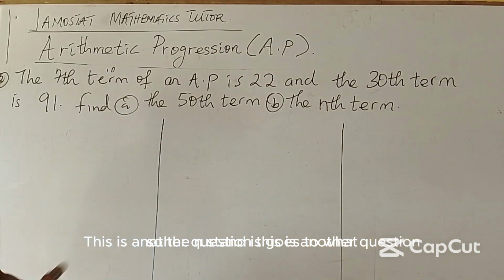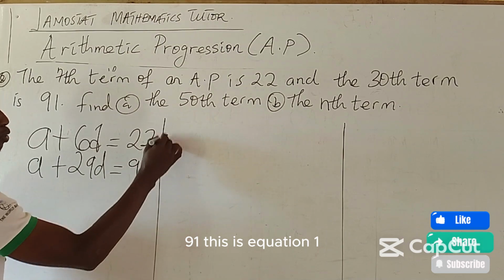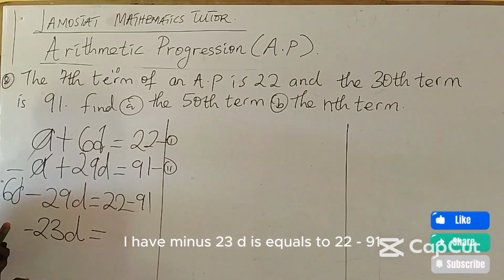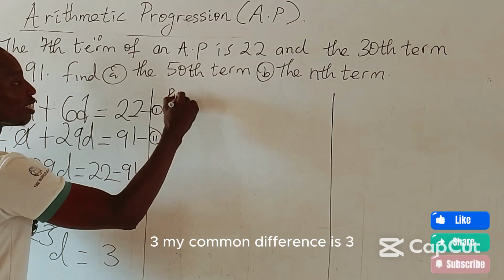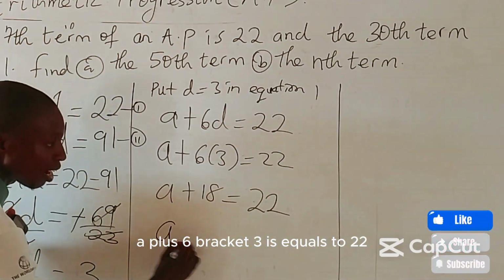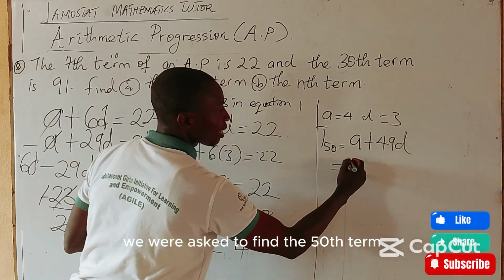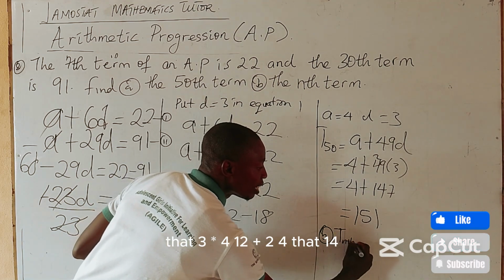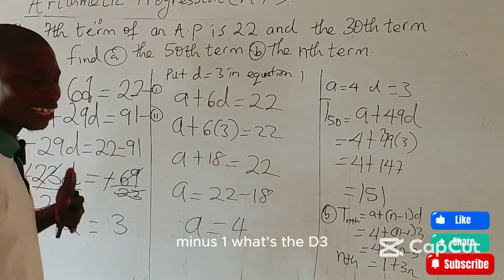Arithmetic Progression or linear sequence